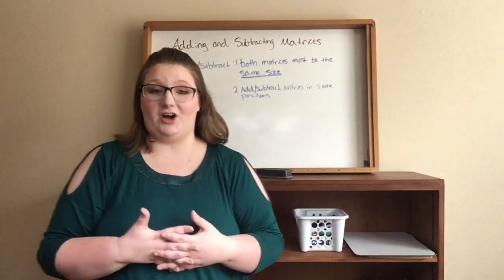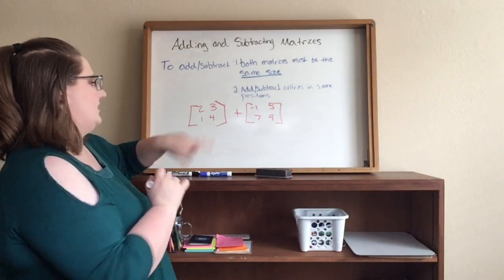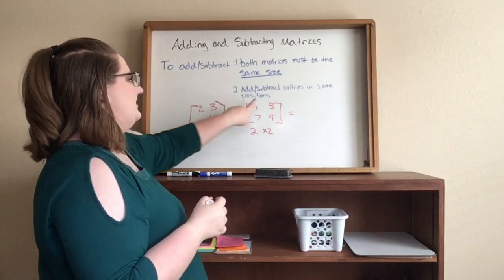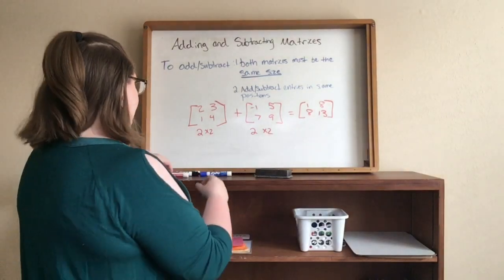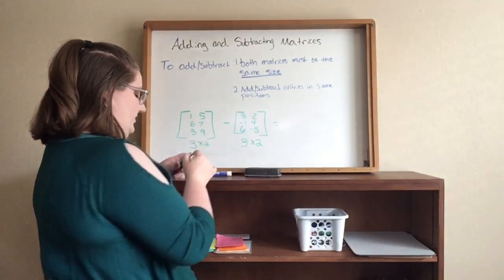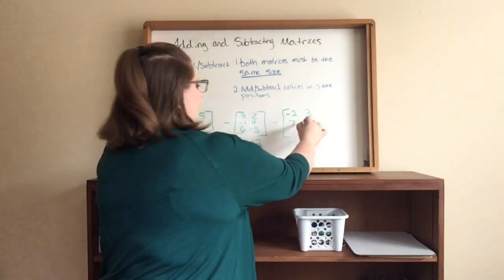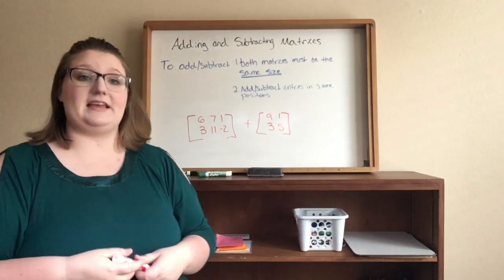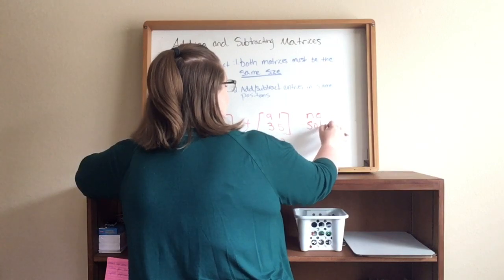Adding And Subtracting Matrices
Check out how to add and subtract two matrices.